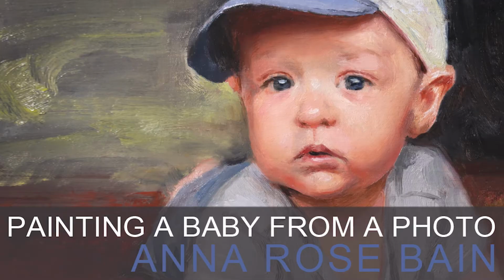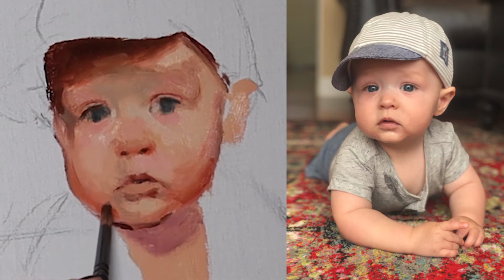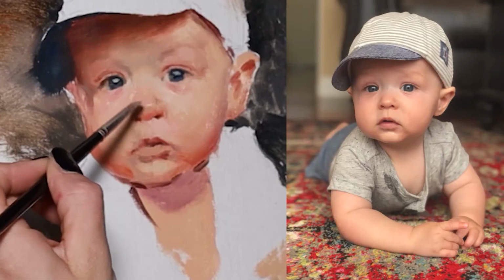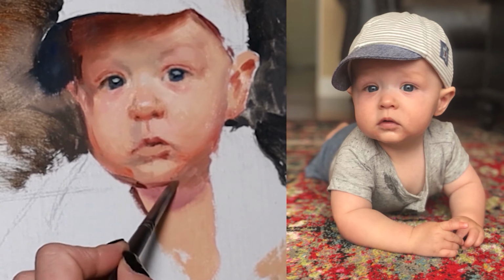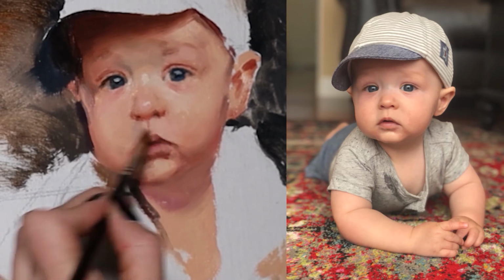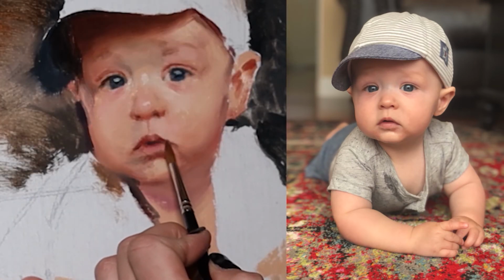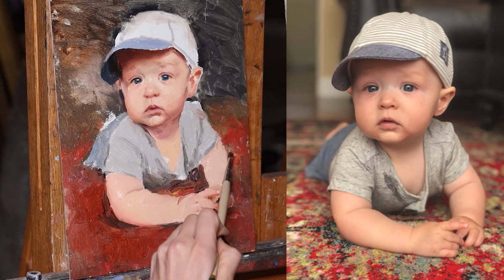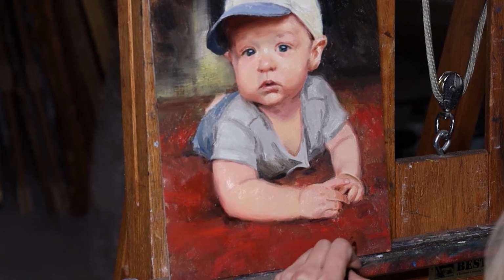Painting a Baby from a Photo - Anna Rose Bain (Trailer)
Trailer for the full length (2 hrs, 27 minutes, divided into two parts) oil painting demonstration on painting a 6-month-old baby from a photograph.

This video is part of a course on Painting Children.